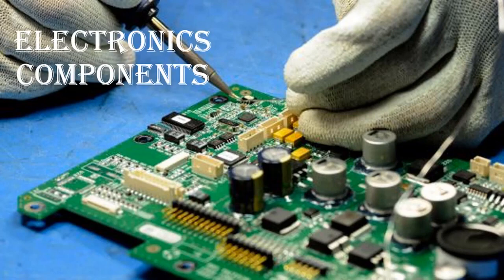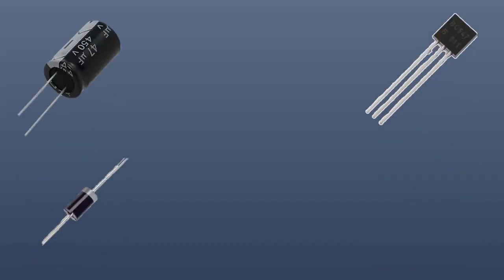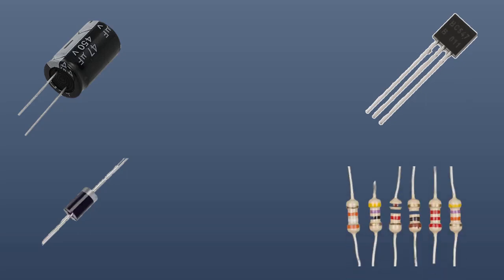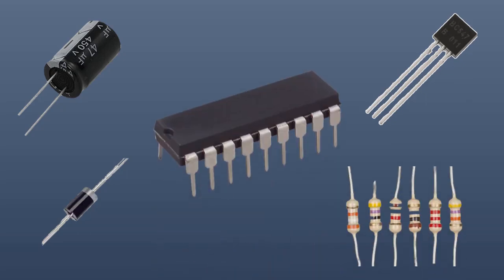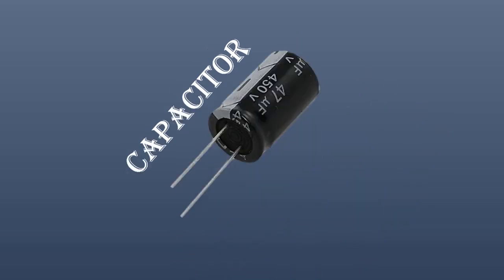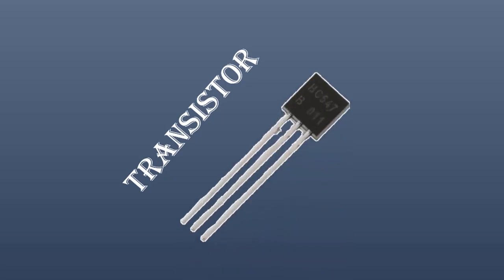All ELECTRONICS COMPONENTS complete USES in English 1